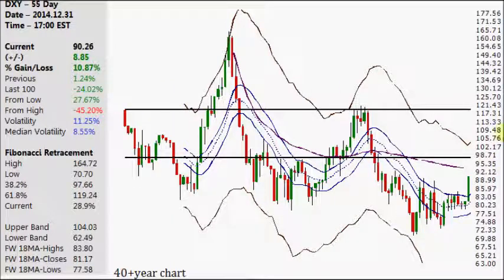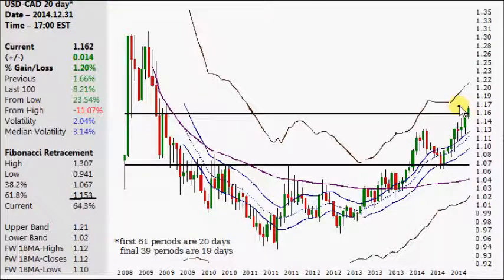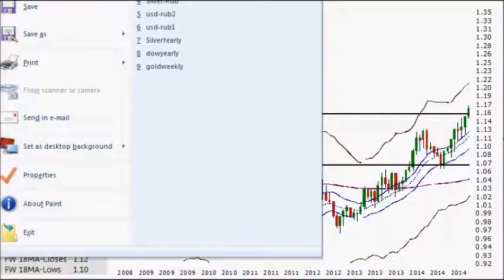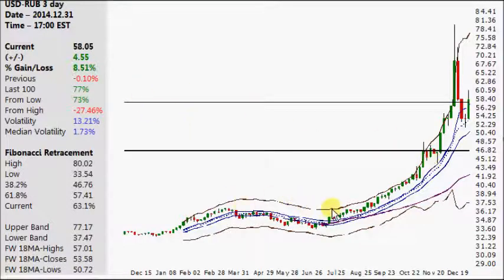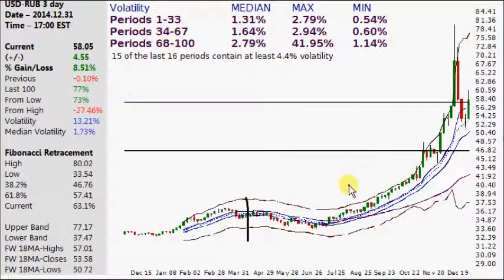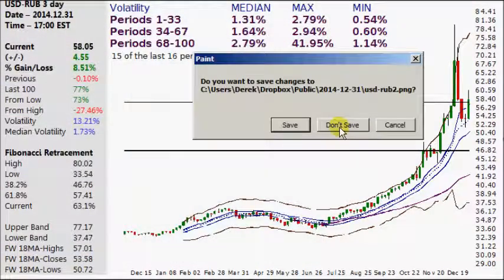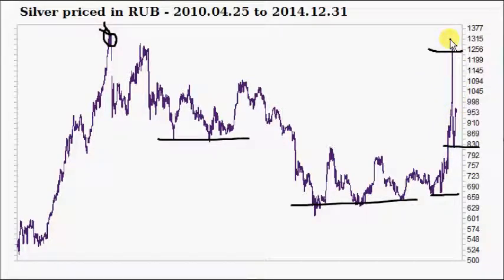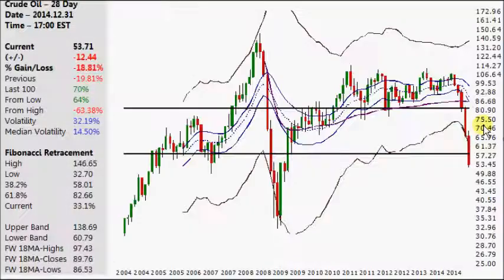2014 Year End Video Part 3